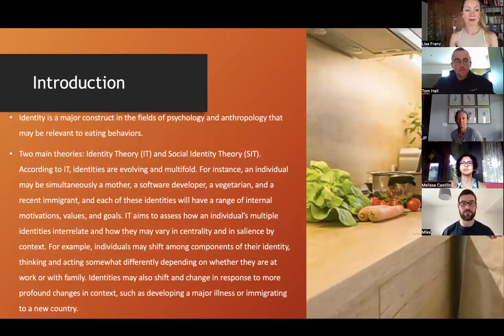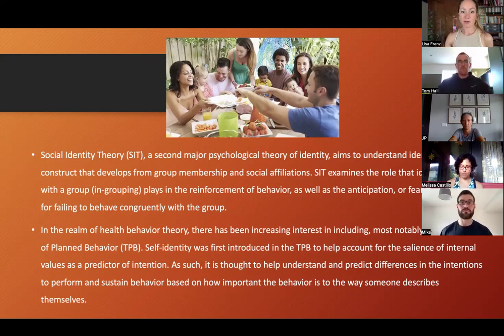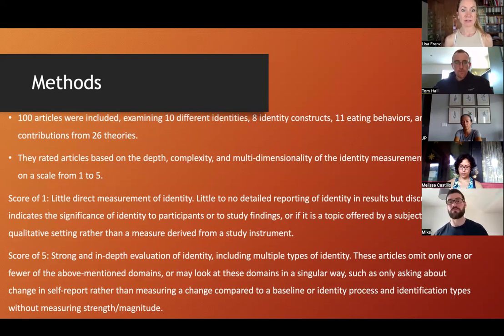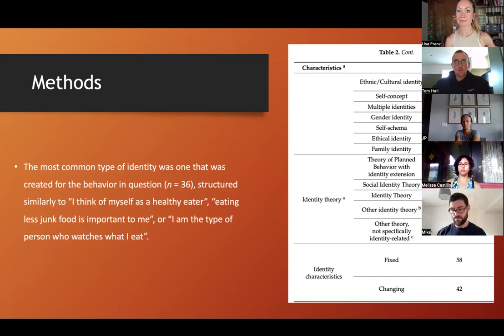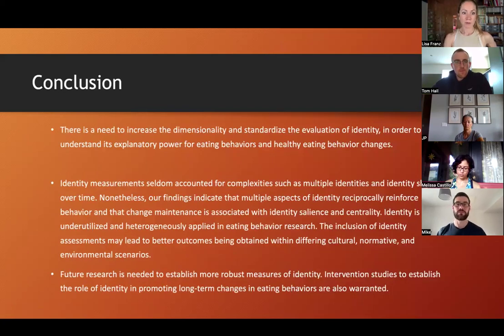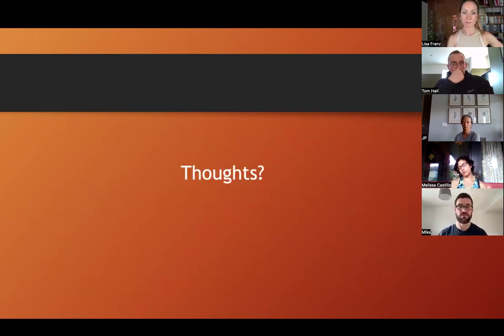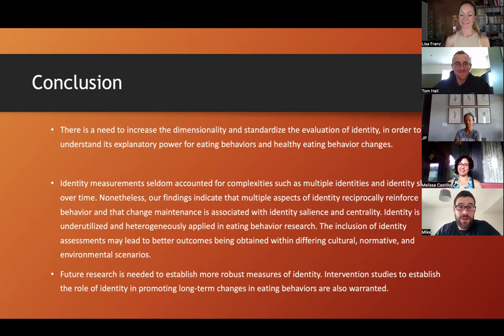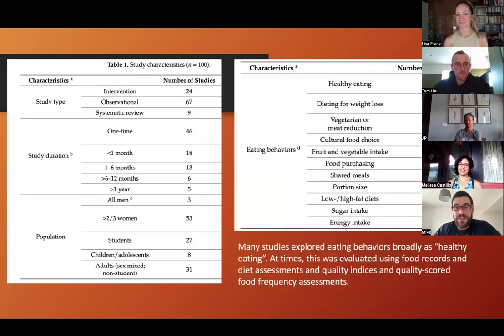The Role Of Identity In Eating Behavior - A Live Discussion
In today's RISE, research & connection call, we discuss an article titled "You are what you eat... but do you eat what you are - the role of identity in eating behaviors" (Gerber & Folta, 2022)

We'd love to hear your thoughts on this!